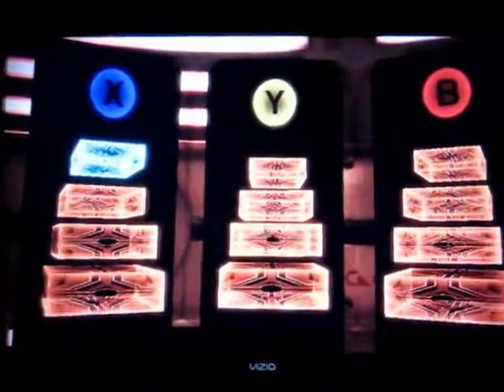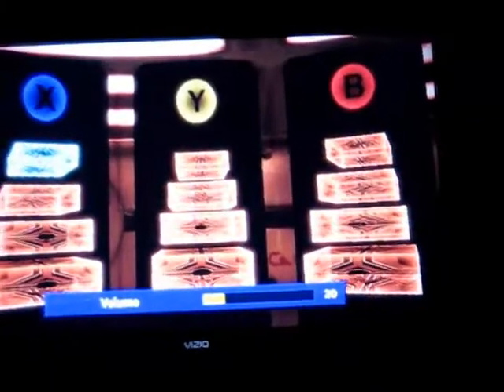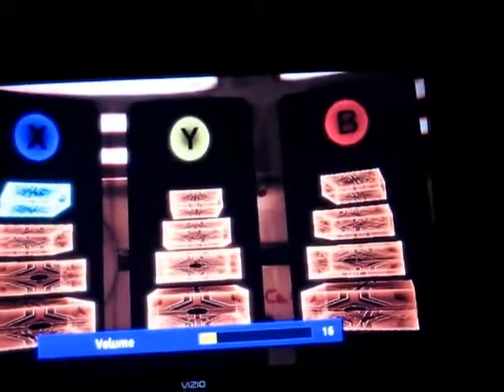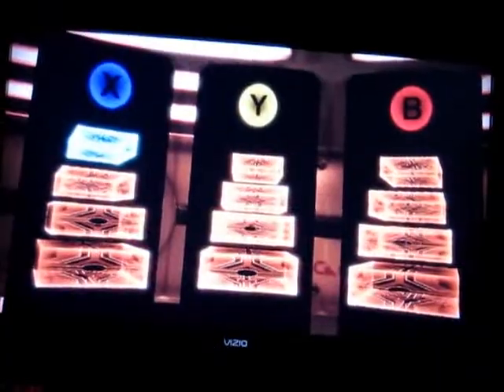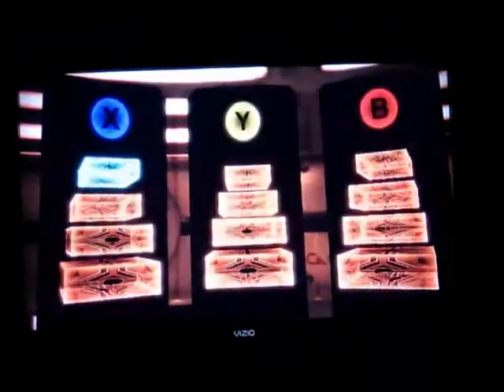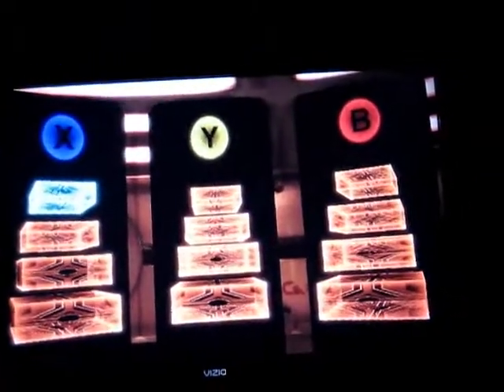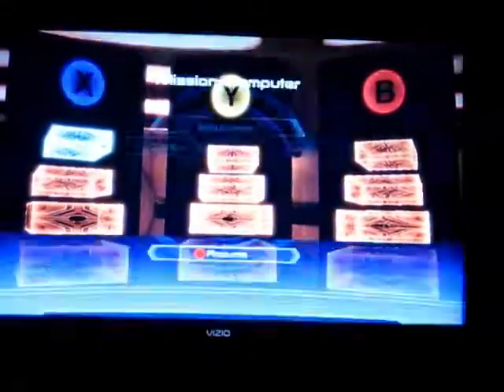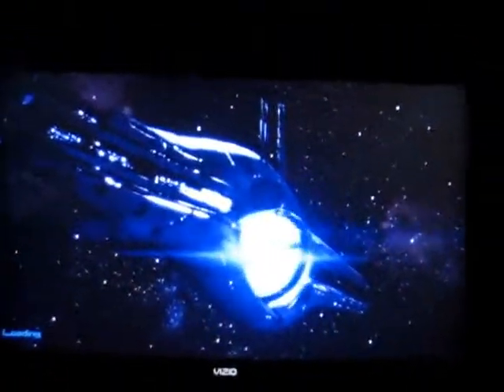Mass Effect glitch, noveria core puzzle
ive encountered my fare of glitches, and this is a new one for me, figured id share it.